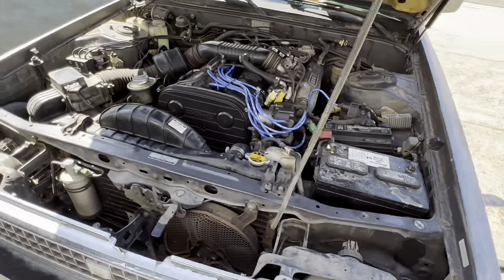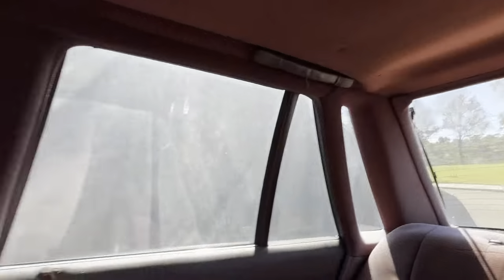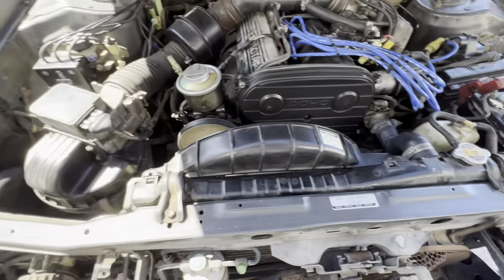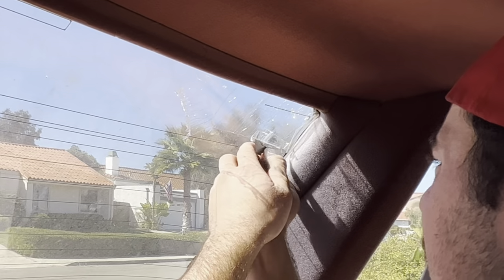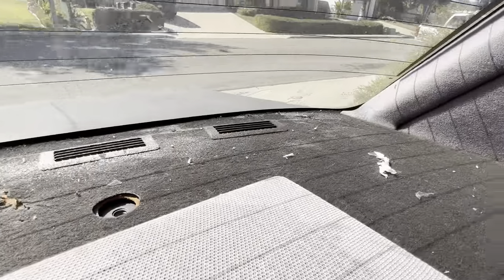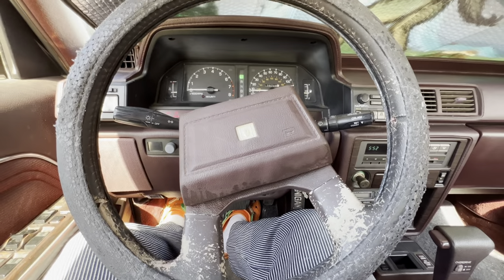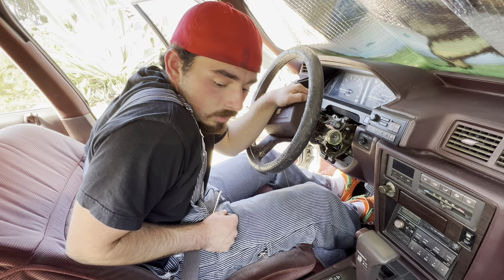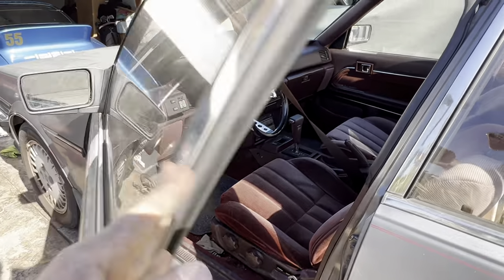My New Cressida Mx73, Cleaning and New Parts